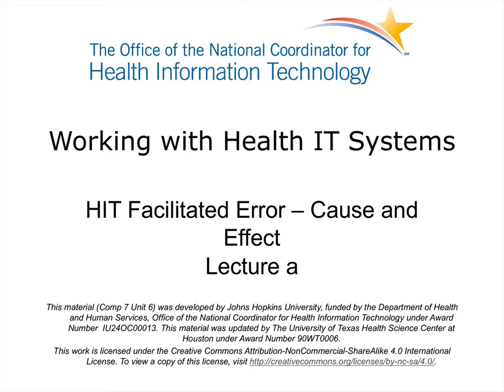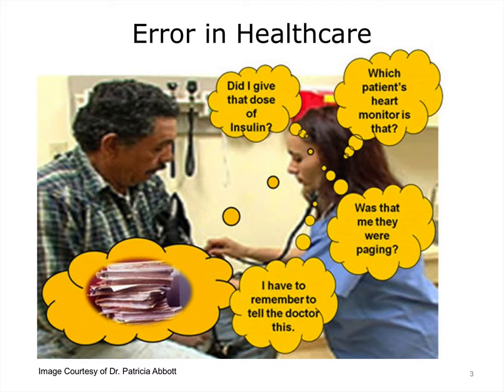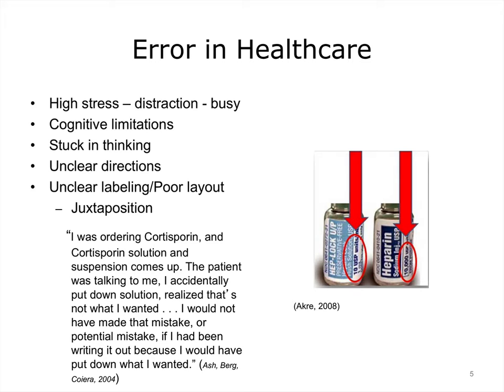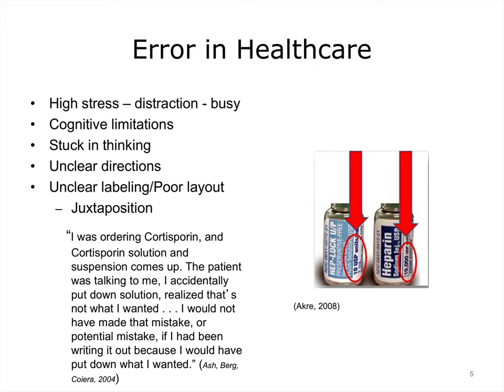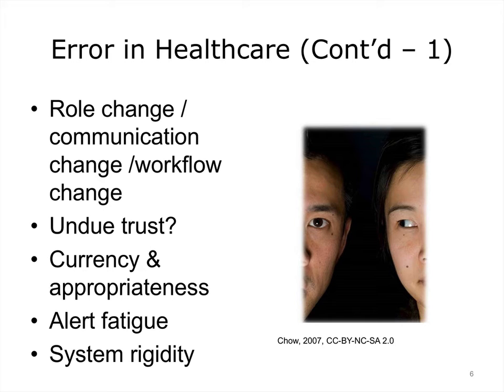HITC 1075 Lesson 6 Lecture 6a lecture video